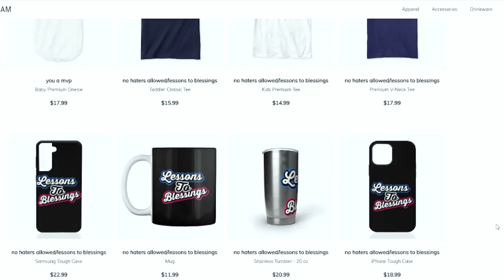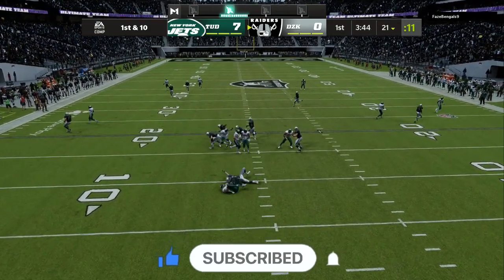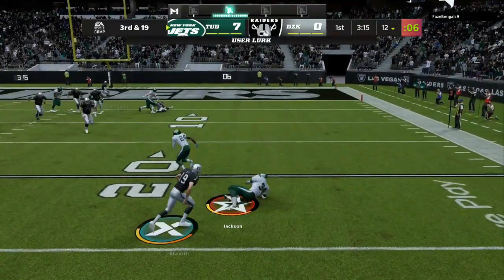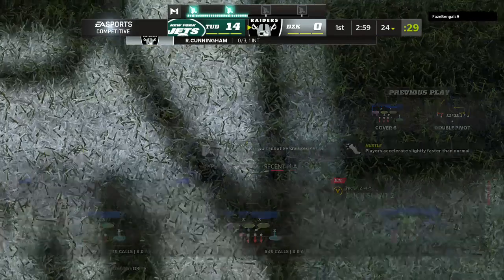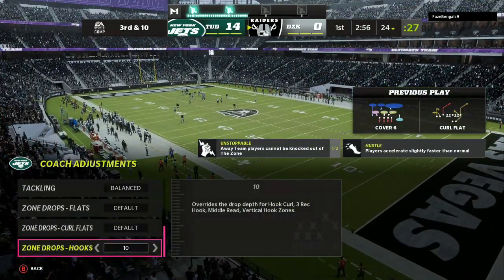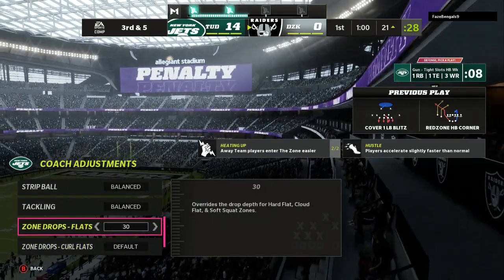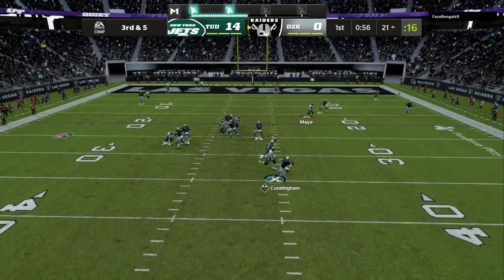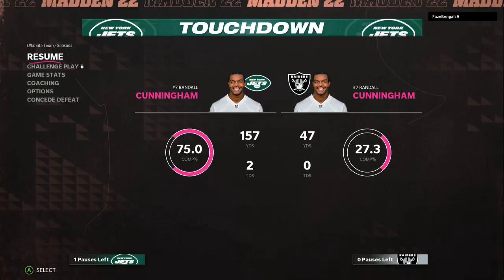The Best Defense scheme In madden 22! 👊(lockdown run &pass)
THIS LOCKDOWN DEFENSIVE SCHEME WILL HELP YOU START WINNING ASAP IN MADDEN 22.. THIS DEFENSIVE SCHEME FROM THE BALTIMORE RAVENS PLAYBOOK IS BASED AROUND MATCH DEFENSIVE CONCEPTS AND THAN MIXING IN ZONE DROPS ON DEFENSE AND CONFUSING YOUR OPPONENT.. NICKEEL 245 DEFENSIVE SCHEME HAS ENOUGH PLAY CALLS TO STOP EVERY OFFENSIVE ATTACK IN ITS TRACKS...PLAY DEFENSE LIKE A PRO NOW

USE THIS LOCKDOWN DEFENSIVE SCHEME AND START WINNING NOW! (MADDEN22)